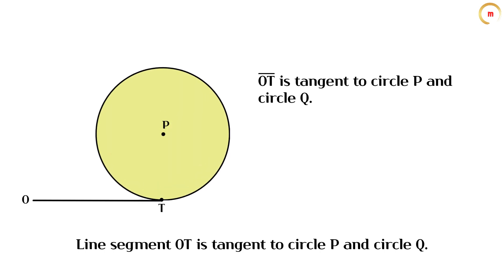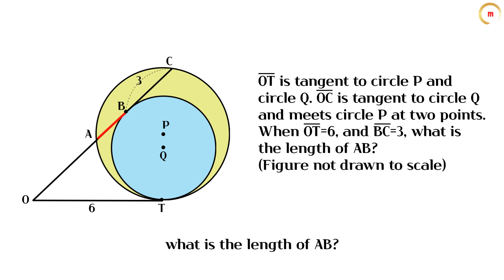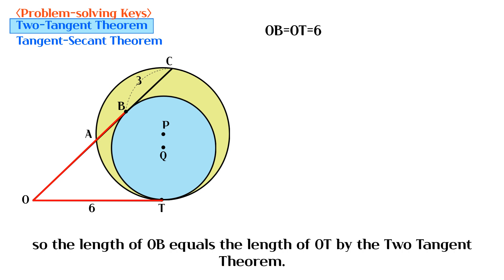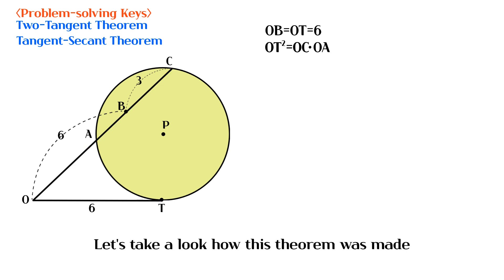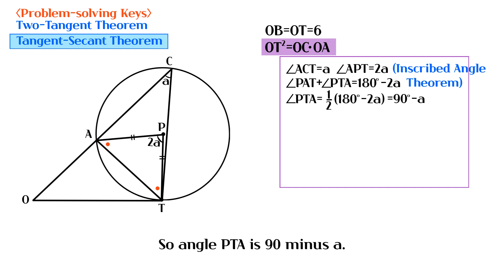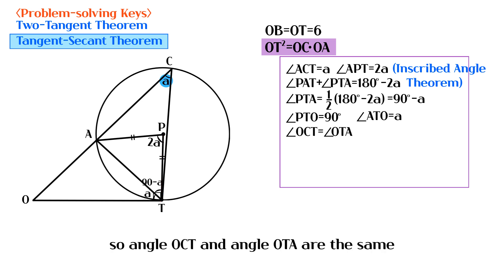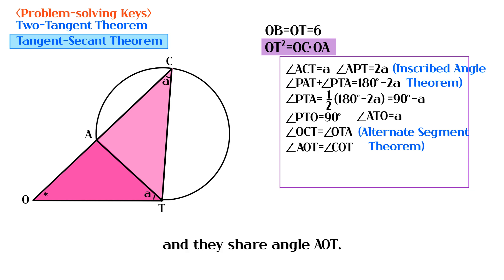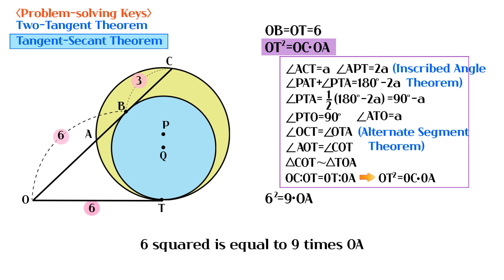What is the length of AB? SAT ACT MATH Two-Tangent Theorem Tangent-Secant Theorem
What is the length of AB? SAT ACT MATH Two-Tangent Theorem Tangent-Secant Theorem (circlePQ)